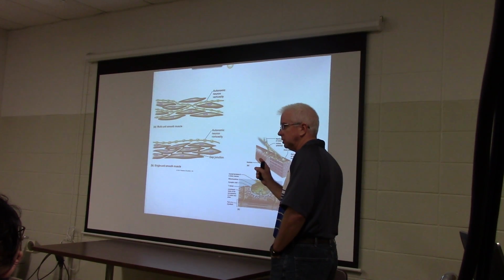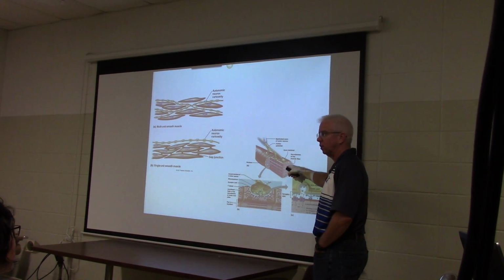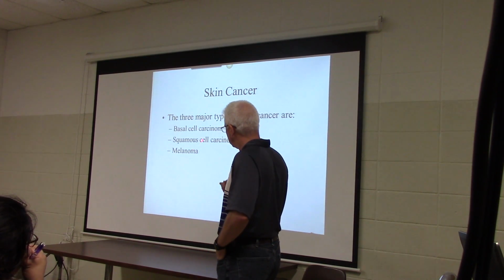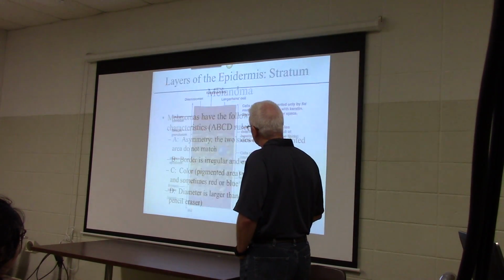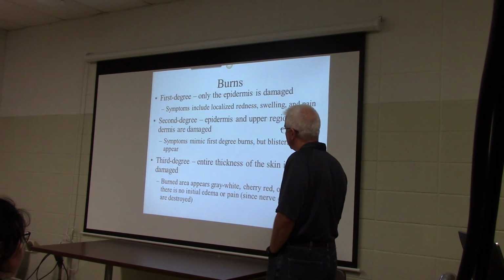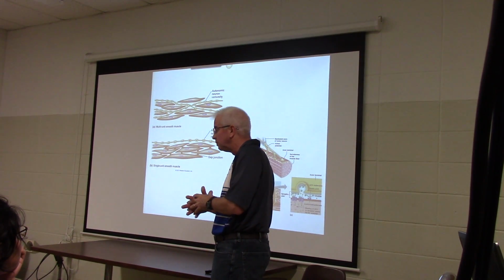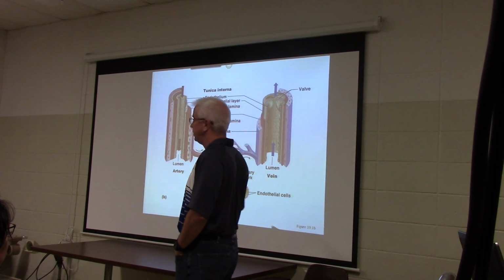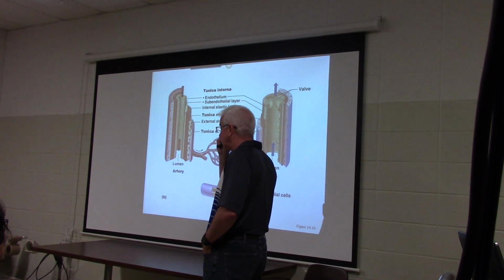Louisiana College Anatomy Lecture 091416 Part I